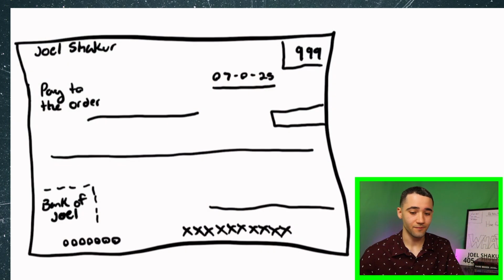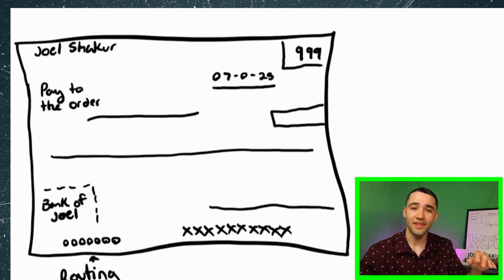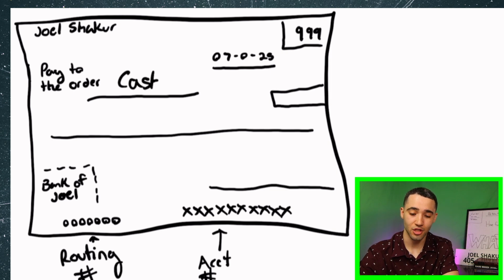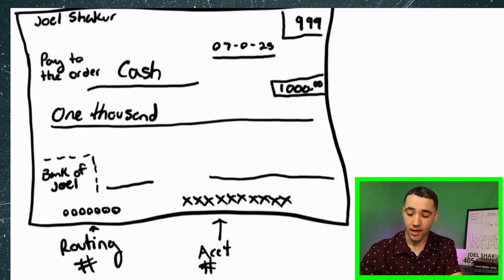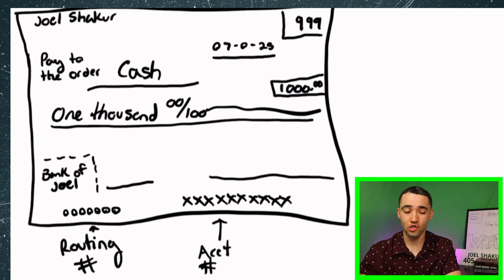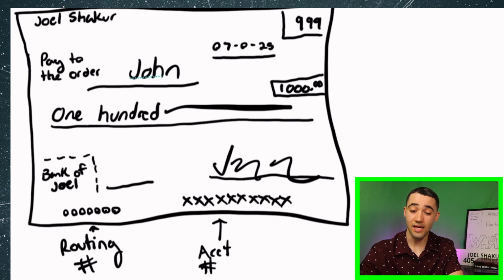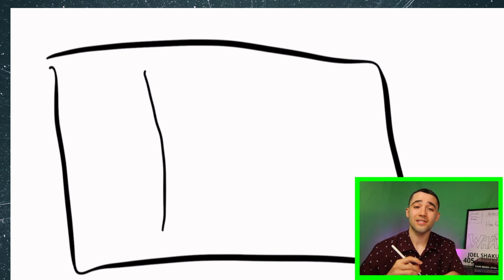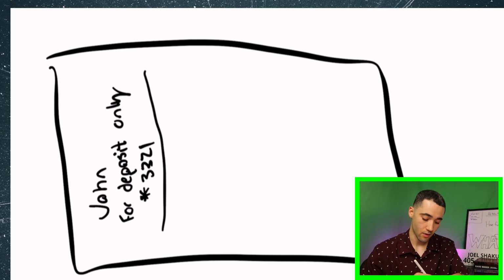How to Write a Check Step by Step, Plus How to Read One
Checks still show up in rent, business payments, refunds, and plenty of real situations. I show you where to write the date, payee, amount, memo, and signature, then explain the routing number, account number, and check number printed at the bottom.

A few minutes here can help you avoid a rejected or altered check later.